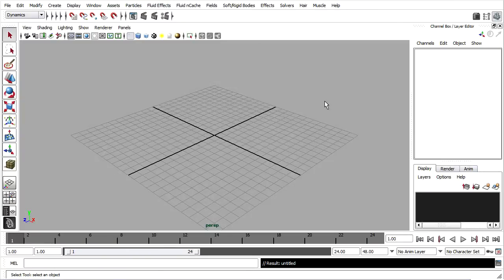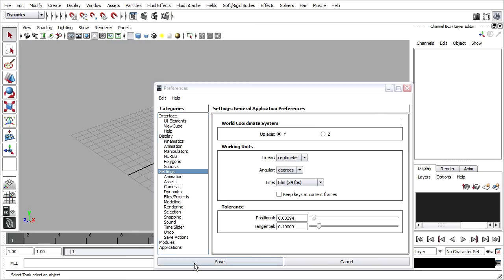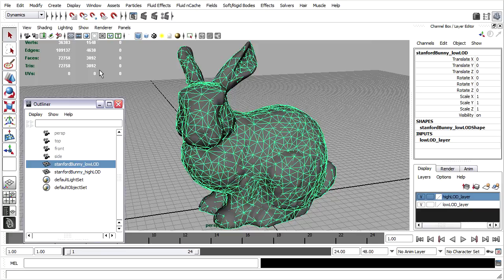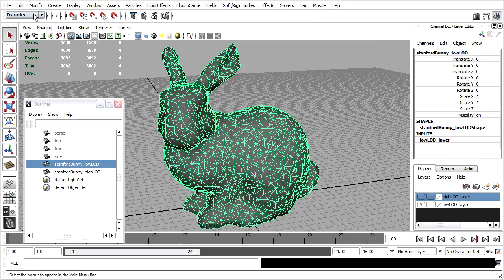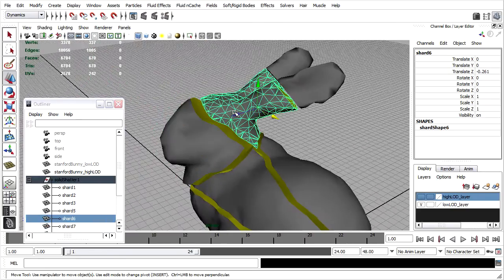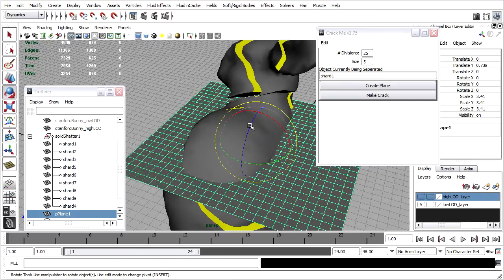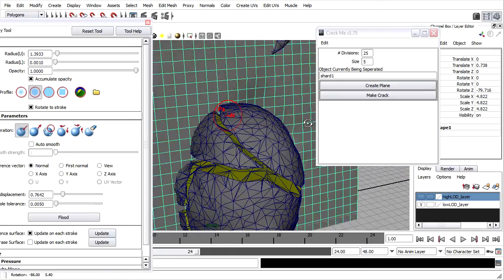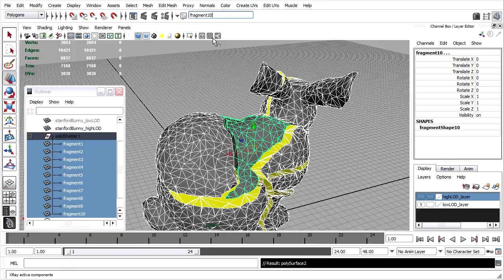Maya Tutorial: Breakage part 5 of 6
Maya tutorial on breaking objects with rigid body dynamics. In part 5:
Asset management
Levels of detail
CrackMe script